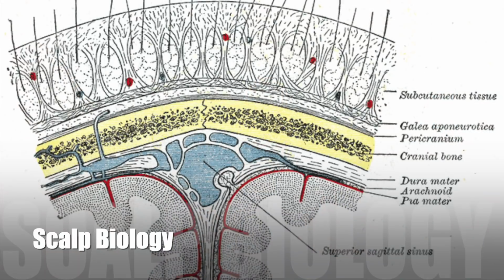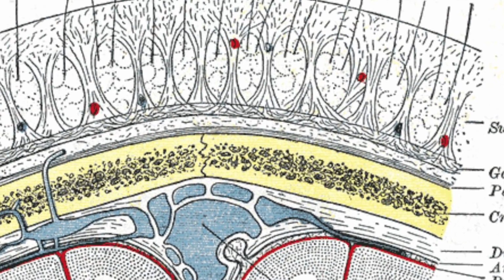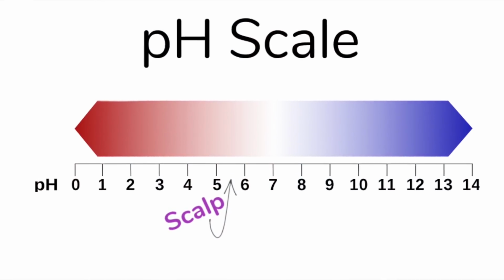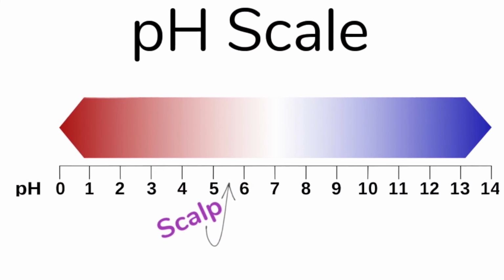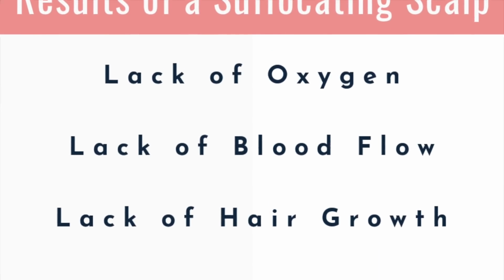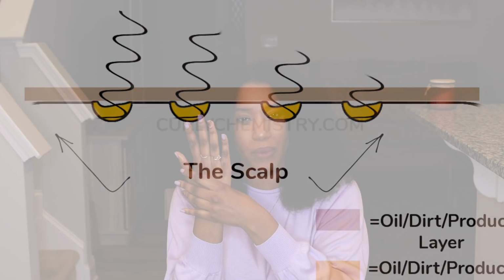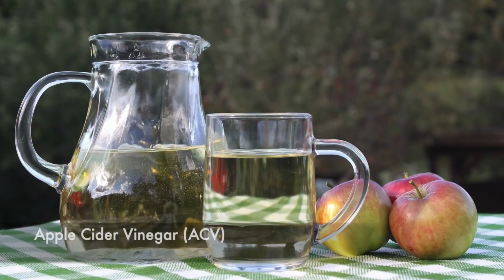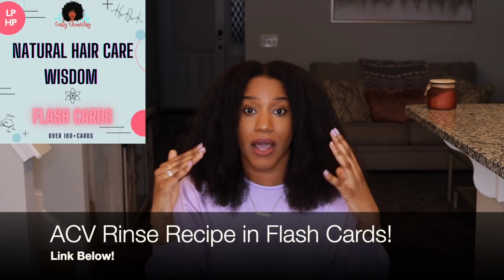MAXIMIZE HAIR GROWTH W/ SCALP EXFOLIATION!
A suffocating scalp is a problematic scalp.  Lack of hair growth and scalp conditions are not by chance and a lot of these issues can be prevented and solved by simply un-suffocating the scalp through scalp exfoliation. In this video I’m sharing the cause and the solutions.  Here’s to a healthy scalp all 2022 and beyond!

//STARTING A HAIR CARE LINE? LET'S GET TO WORK!!

//CURLY GIRL’S GUIDE TO HAIR CARE INGREDIENTS (e-Book)!!

I Join my Q&A sessions and curly chemistry tips!

Kiehl's Amino Acid Scalp Scrub

//ABOUT ME:  I’m a cosmetic chemist specializing in natural hair care and the creator of CurlyChemistry.com the # 1 go to resource for understanding ingredients in the natural hair care industry! I teach women and men how to get results with their hair care regimens from a science perspective and understand ingredient labels based on their hair needs so they can save time and money!

🎥TECHY STUFF ↓
Editing Software: iMovie
Camera : Canon 90D
Lense: Canon EF 50mm f/1.8 STM